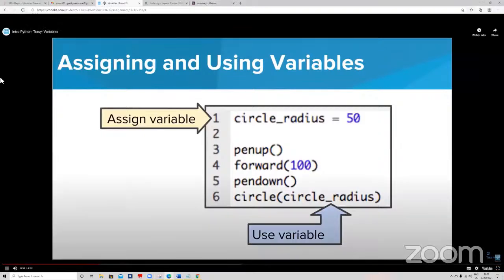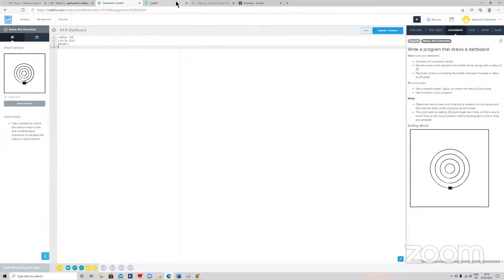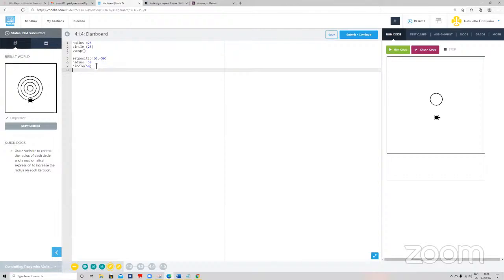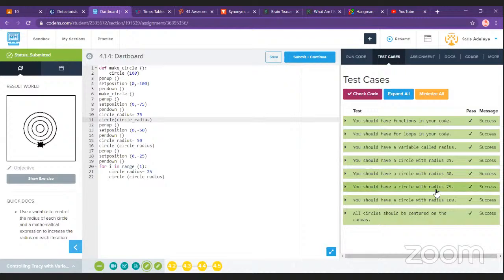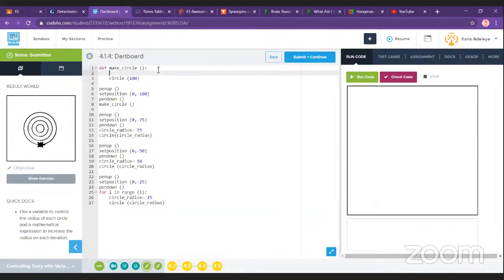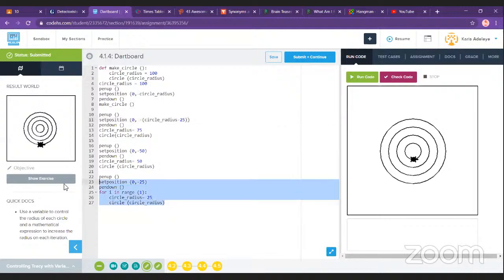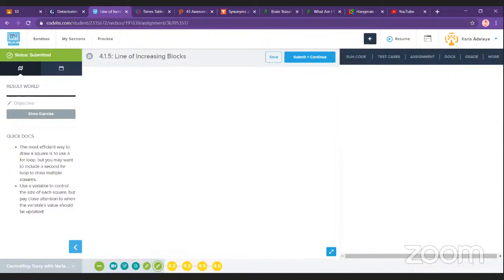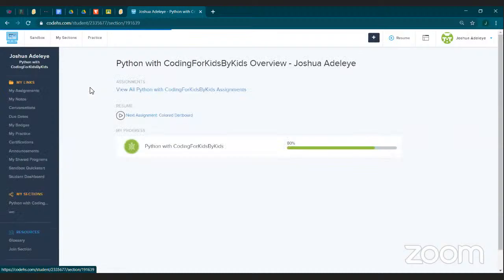Python for Kids: Variables